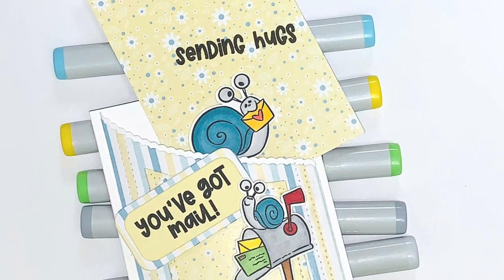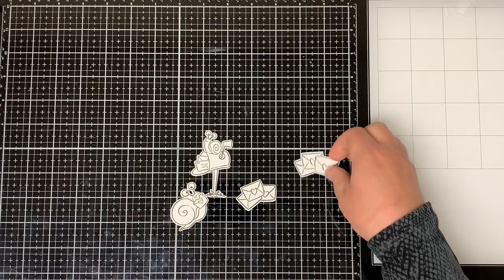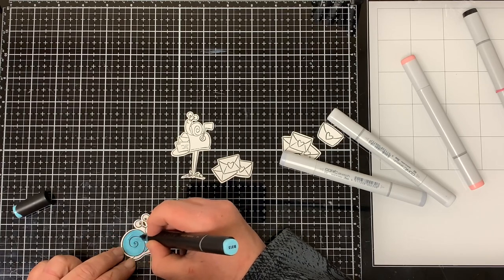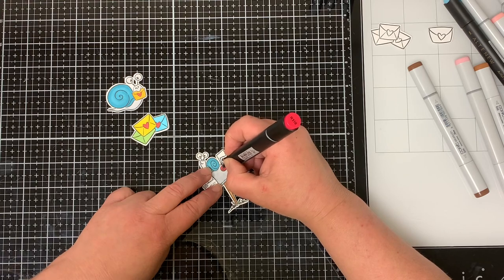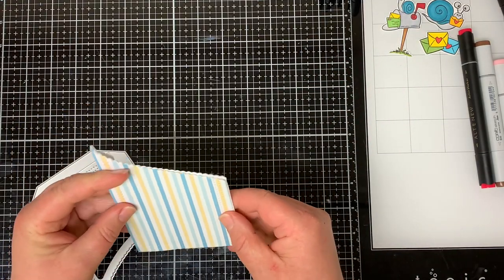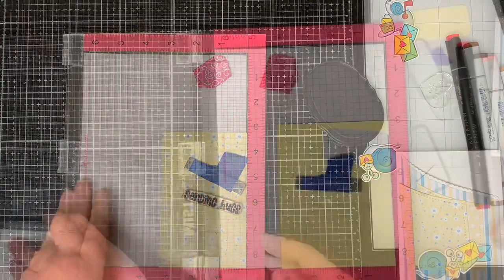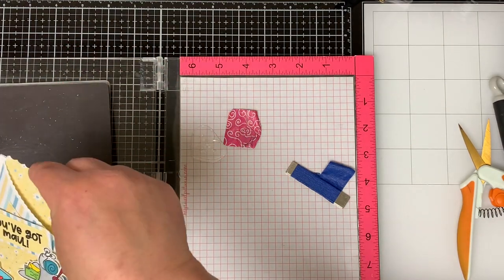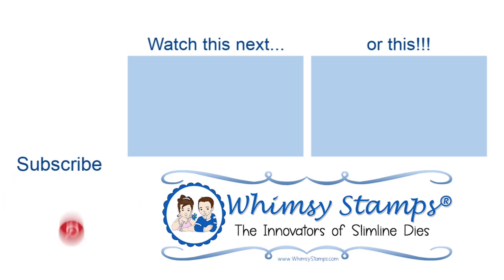Hugs in a Pocket | Snail Mail Stamp Set | Buttercup Pattern Paper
Hello. Dawn here! Today I have this really cute Hugs in a Pocket card :) I'm using the New Whimsy Stamps Snail Mail Stamp Set, the New Slimline Buttercup Pattern Paper, The Scallop Pocket die and the Envelope Edger Die. Hope you like it!

***INSERT DESCRIPTION HERE delete this***

OTHER SUPPLIES

• Simon Says Stamp Card Stock 100# LEMON CHIFFON Yellow LC25 at Simon Says...

[ Amazon US ]

• Copic Sketch MARKER YG13 CHARTREUSE Green at Simon Says STAMP!

• Copic Sketch MARKER 100 BLACK at Simon Says STAMP!

• Copic Sketch Marker R29 LIPSTICK RED Bright Bold at Simon Says STAMP!

• Copic Sketch Marker E25 CARIBE COCOA at Simon Says STAMP!

• Copic Sketch Marker N0 NEUTRAL GRAY NO. 0 at Simon Says STAMP!

• Copic Sketch Marker BG02 NEW BLUE at Simon Says STAMP!

• Copic Sketch MARKER C3 COOL GRAY Grey at Simon Says STAMP!

• Copic Sketch Marker Y08 ACID YELLOW Bright Bold at Simon Says STAMP!

• Altenew Artists Markers SET A ALT1453 at Simon Says STAMP!

• Gina K Designs OBSIDIAN Amalgam Ink Pad 855 at Simon Says STAMP!

• Altenew RED SUNSET Crisp Dye Ink Pad Pack ALT1240 at Simon Says STAMP!

• Amazon.com: Brother ScanNCut SDX125E Electronic DIY Cutting Machine with...
[ Amazon US ]

• 3M Scotch DOUBLE-SIDED FOAM TAPE Permanent 7504 at Simon Says STAMP!
[ Amazon US ]